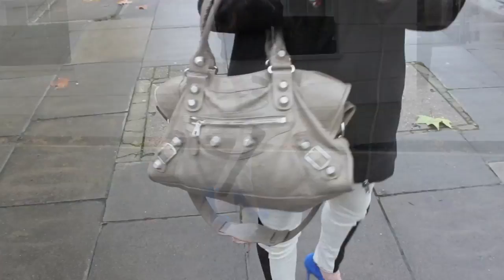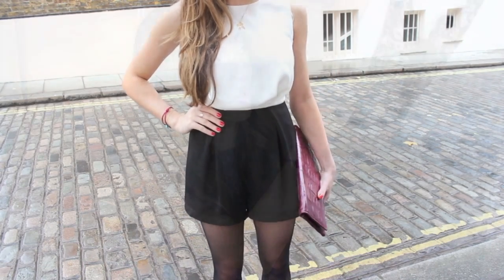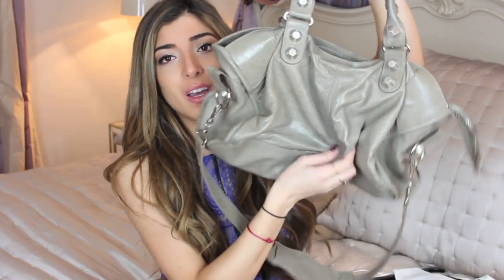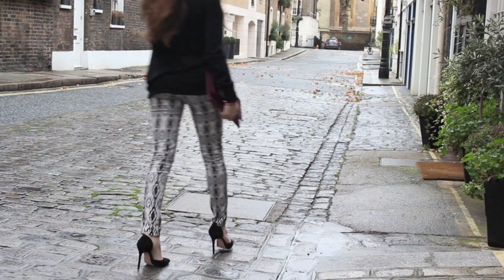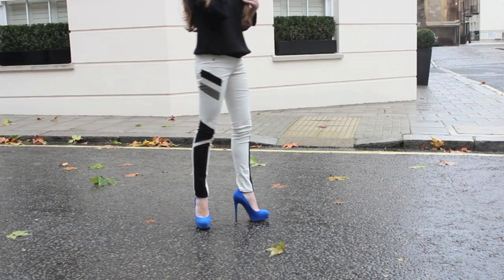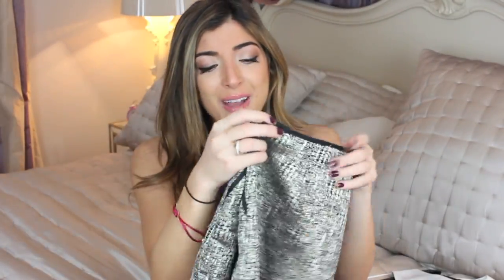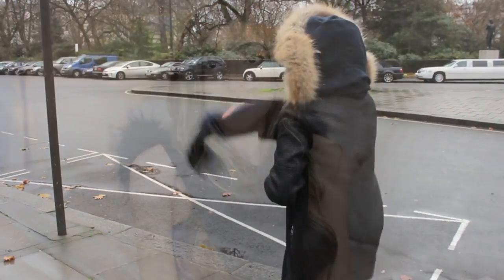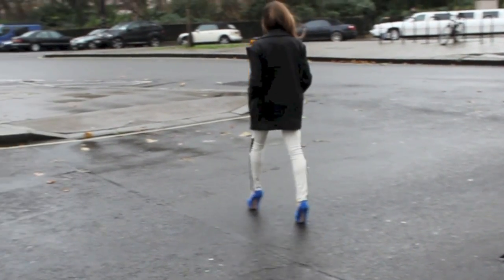What's In My Wardrobe/Closet | Closet Confidential Tag!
*open me for clothes links!*

Clothes mentioned.

Balenciaga Bag & Wallet (Arena Giant Wallet & Mini City Bag)
They don't do my colour anymore :( :(

Rag & Bone Halifax Pants other colours...

Questions...
1. What is the oldest item in your wardrobe/closet?
2. What is the newest item?
3. What is the most expensive item?
4. What is the cheapest/most affordable item? (that you wear/use a lot!)
5. What was the biggest bargain?
6. What was the biggest waste of money?!
BONUS QUESTION - Show us your three favourite items right now!

Makeup Daniel Sandler Invisible Radiance Foundation & Chanel Loose Powder
Nails Essie Recessionista
Hair by with Babyliss Waver!

Want to see more fashion related videos? Let me know!!